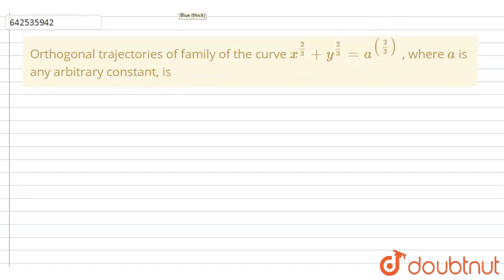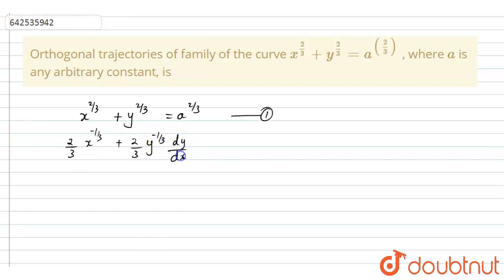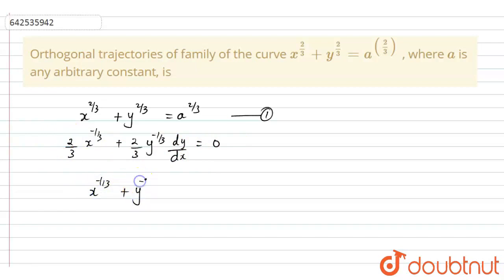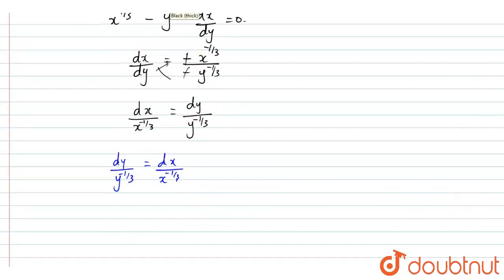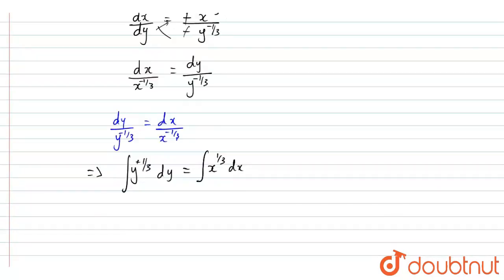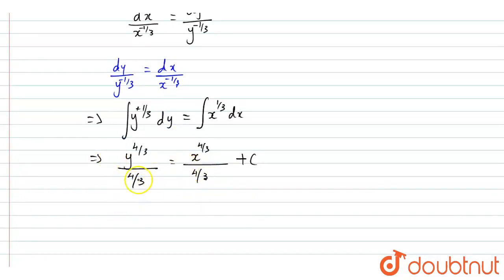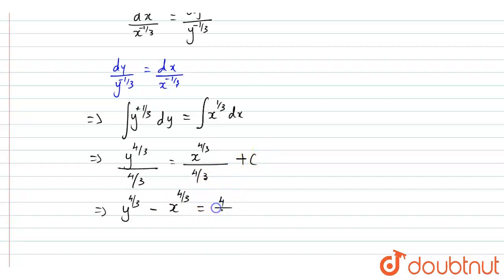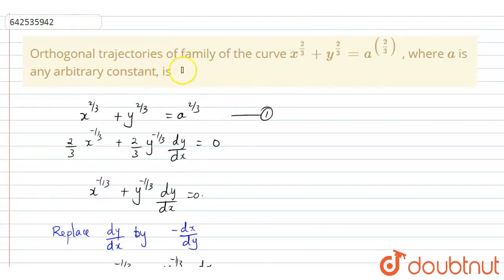Orthogonal trajectories of family of the curve x^(2/3)+y^(2/3)=a^((2/3))\r\n, where a\r\nis any\...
Orthogonal trajectories of family of the curve x^(2/3)+y^(2/3)=a^((2/3))\r\n, where a\r\nis any\r\narbitrary constant, is\r\n
Class: 12
Subject: MATHS
Chapter: DIFFERENTIAL EQUATIONS
Board:IIT JEE

👉 Have Any Query? Ask Us.